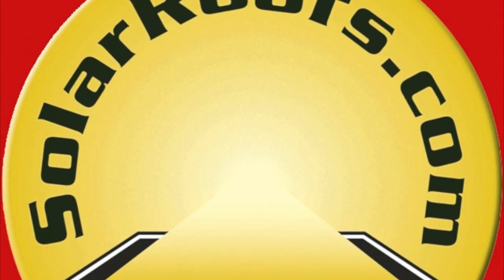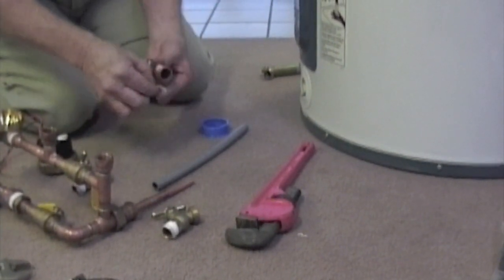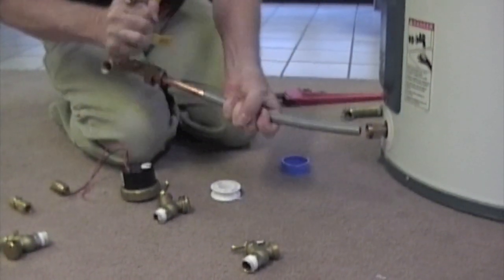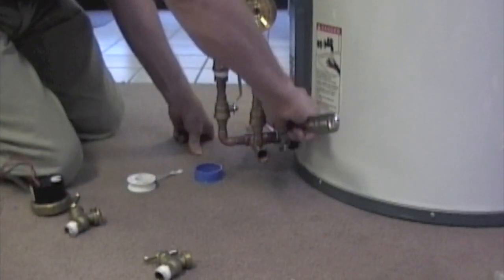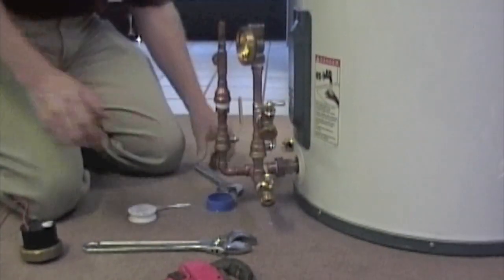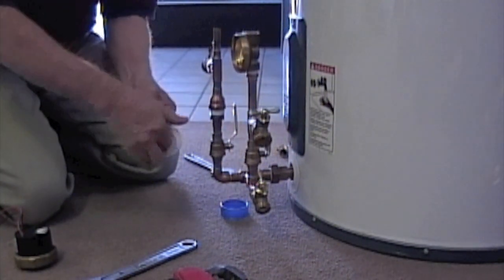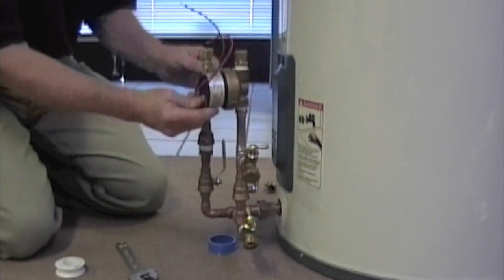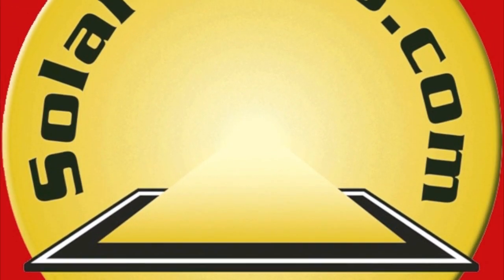Water Solar Open Loop Quick Connect Install To Hot Water Tank @ SolarRoofs.com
TANK CONNECTIONS
The Tank connection is made by the following steps (see
Pictures)

1. Turn off Gas supply or turn Water Heater Element off at the Breaker to the tank. Be Sure to mark it with a label "Do Not Turn On".
2. Drain the water completely from the water heater (CAUTION! It could be hot!).
3. Remove the lower drain hose bib completely from the tank, teflon tape and install brass nipple.
4. Following drawings below, Teflon tape, assemble, fully tighten and carefully slip the "Easy-Connect Assembly" through the brass nipple and tighten the fitting. Assemble the brass fittings and valves as shown being careful to not block the next component to be assembled from turning.
5. Install the Pump Head onto the "Easy-Connect Assembly".
6. Cut and connect the collector cool feed and hot return lines using the unions supplied.
7.Refill the Water heater, open the isolation ball valves, check for leaks at the tank and on the roof. Tighten, but DO NOT OVER TIGHTEN, as needed.
8. Purge the solar loop of air, by opening the "purge" hose bib on the hot return line until all air is out of the system.
9. Install the PV panel on the roof at the same angle as the collector and wire the PV panel into the circulator using supplied wiring diagram. Check for good circulation, only about .25 GPM is needed and the hot return isolation ball valve can be used to slow the flow. Proper flow can be determined when the Ball in the return check valve rattles only slightly.
10. Turn Electric Element or Gas back on.
11. Finish insulating, attach labels according to diagram and support the lines and You're Done!

For information on Solar Electric view are We service the greater Sacramento area.